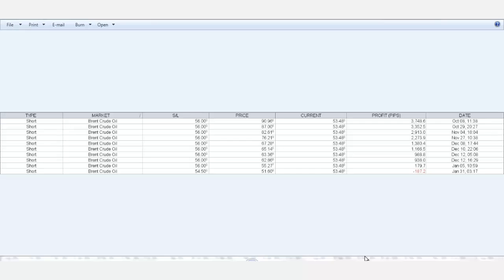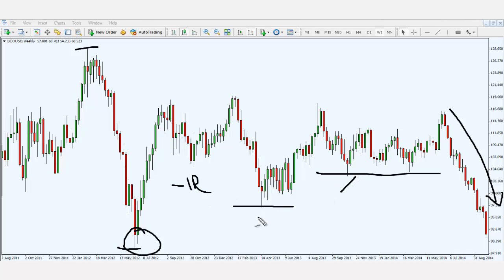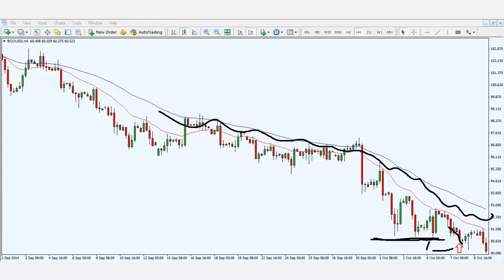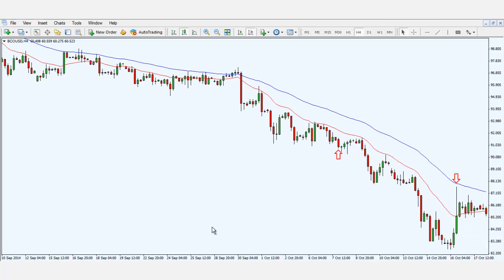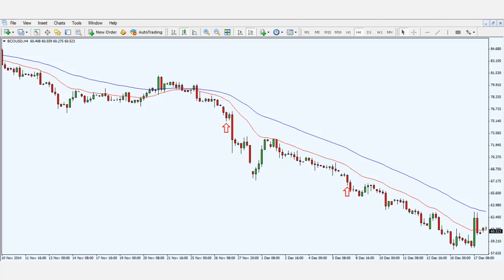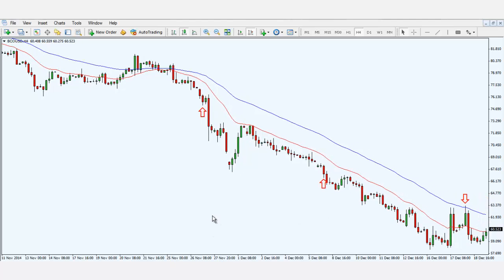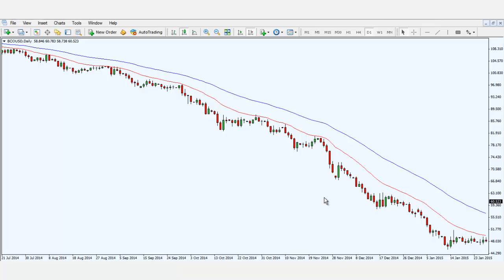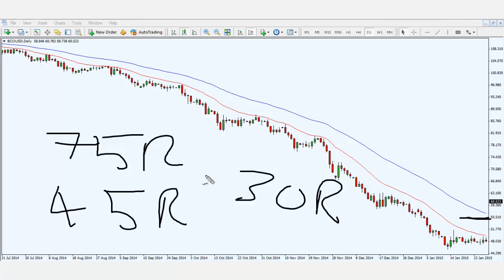My 1 to 45 Risk Reward Trade On Crude Oil!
This week I walk you through a Crude Oil trade I took back in October.

I explain to you why I shorted Crude Oil, how I scaled in my positions and finally how I exited it.